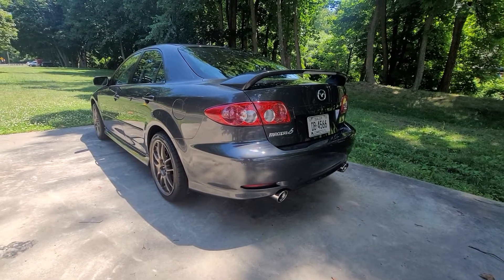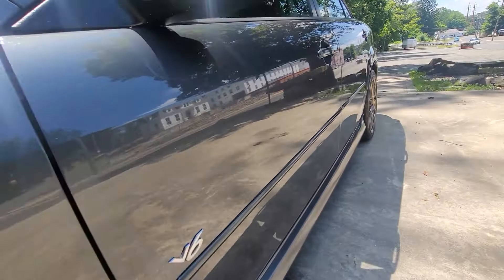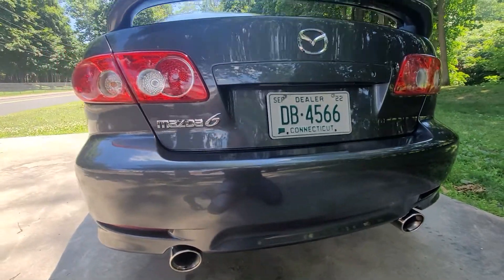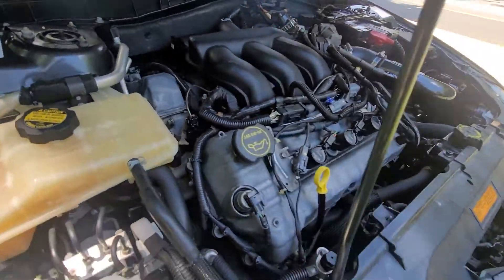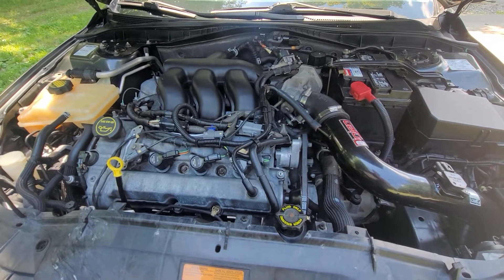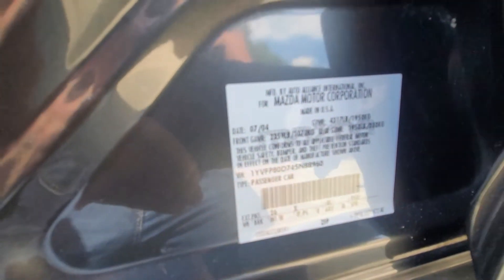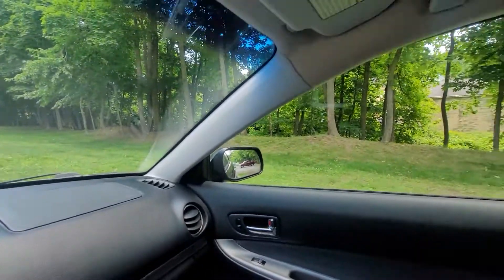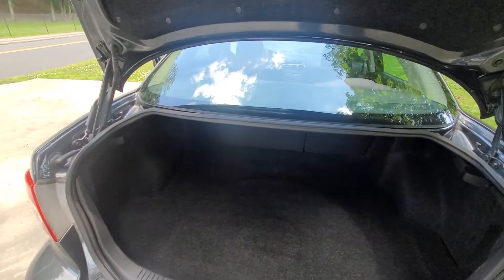2004 MAZDA 6 S PERFORMANCE SEDAN